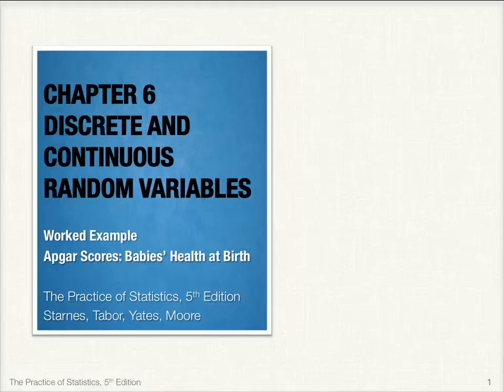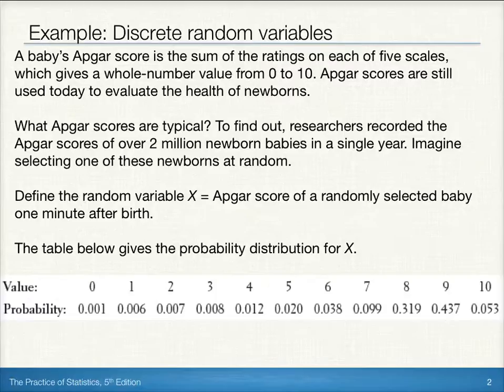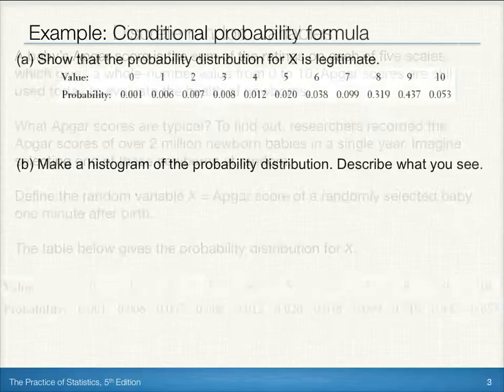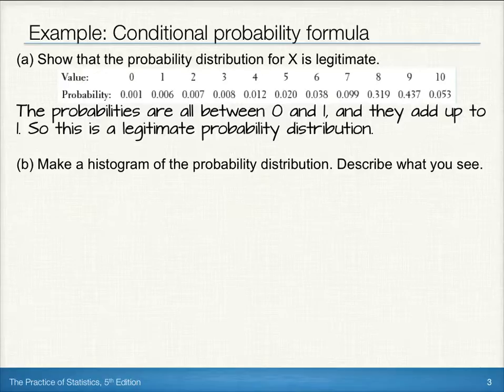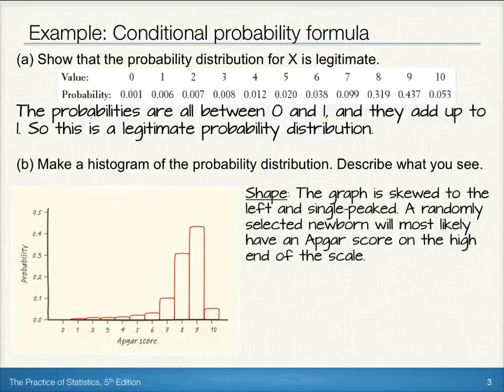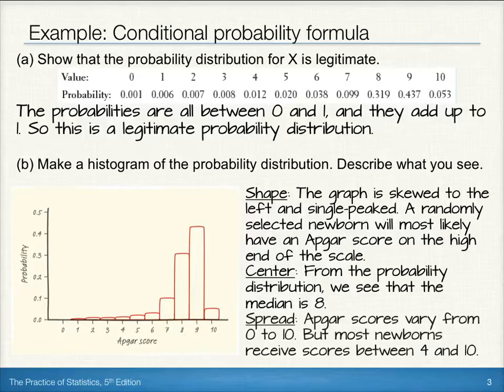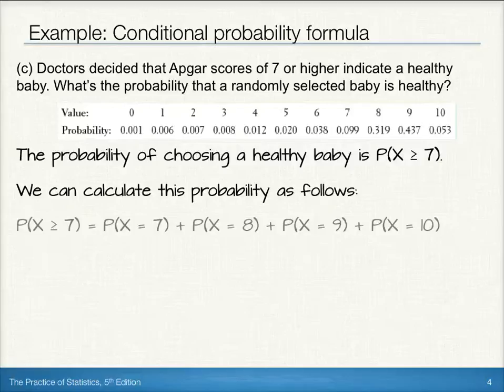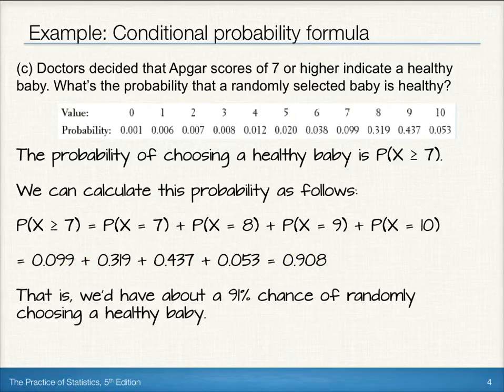5 1 Intro to Discrete Random variables